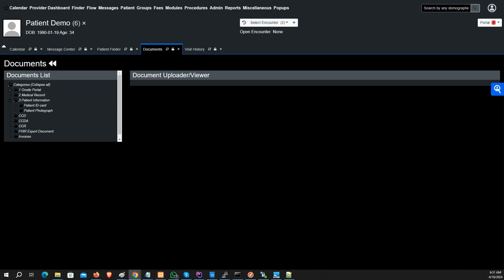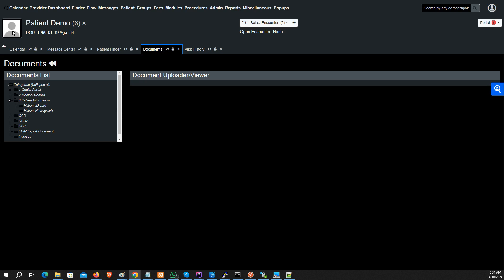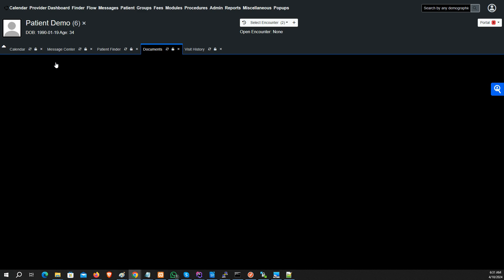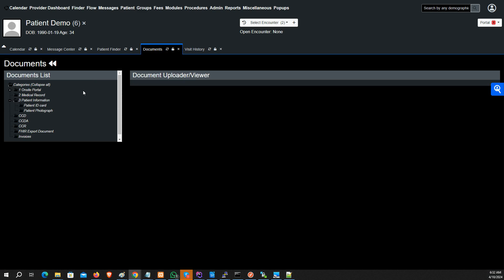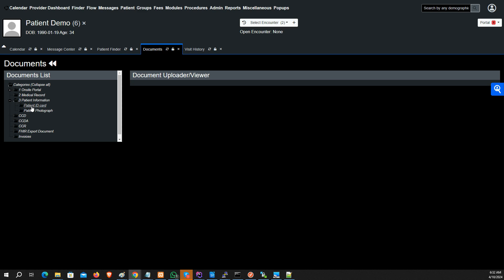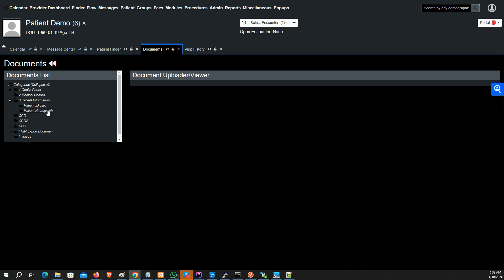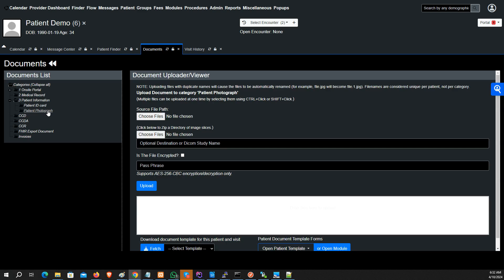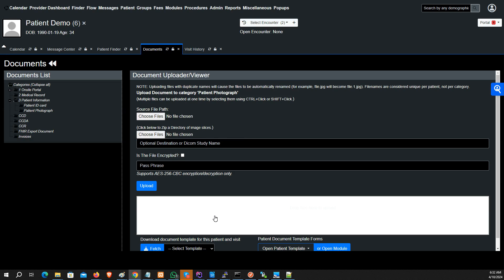How to Upload a Patient Image to the Chart | OpenEMR Patient Photograph Tutorial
Need to replace the default avatar with an actual patient photograph in the electronic health record (EHR)?

This quick tutorial walks you through the exact steps to upload a patient image to their chart in OpenMRS. We'll show you how to navigate the patient's dashboard to the correct Documents section and locate the necessary folder.

In this video, you will learn:

How to access the Documents section from the patient's dashboard.

Where to find the Patient Information folder.

The specific location—the Patient Photograph folder—where you must drop the image file.

How to use the drag-and-drop feature or local file selector to upload the photograph.

By the end of this video, you'll know exactly how to change the generic avatar to the patient's image, ensuring the photo displays correctly at the top of the Patient's Chart next to their name.